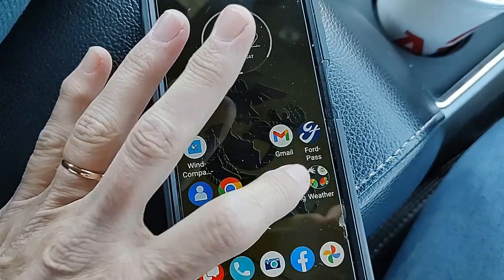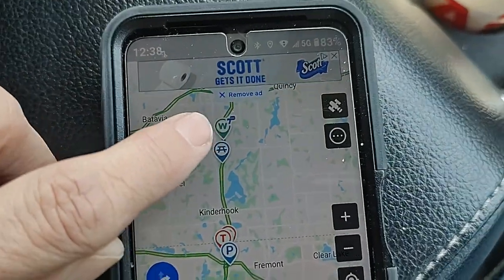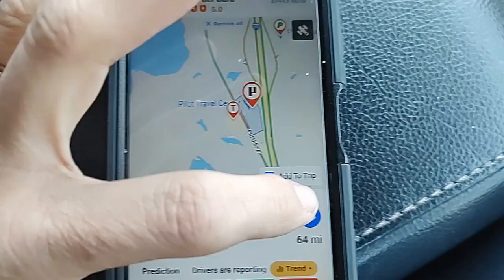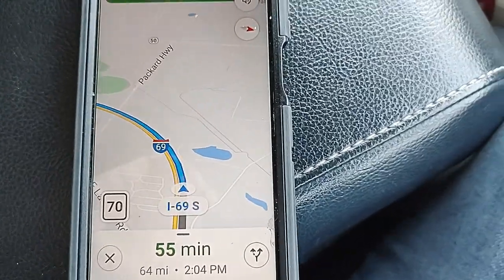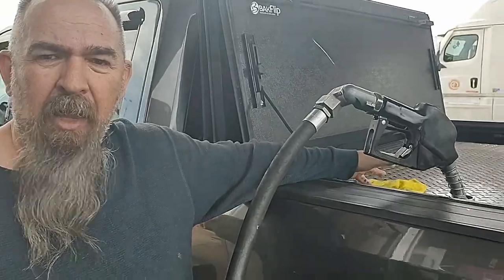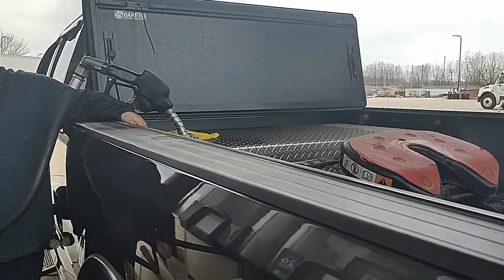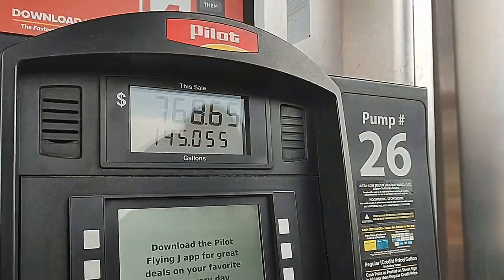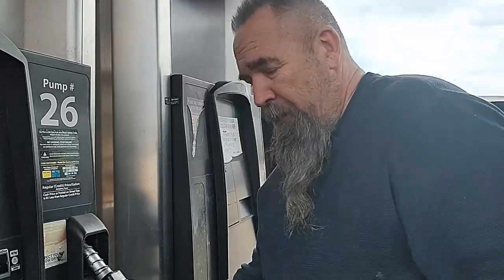How to get Fuel Discount in RV Transport; Apps & Comdata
The Transport Bandits show you how to get fuel discount in RV Transport by using certain apps and our company Comdata card. we also will show you how to locate the best price for diesel fuel on your route by using free apps and a step by step guide to using your comdata card at the fuel pump!

Links to Things we have or use in RV Transport:

GEN-Y GH-1125 BOSS TORSION-FLEX HITCH

TOW BAR: Roadmaster 422 Blackhawk 2 All-Terrain Tow Bar

HITCH LOCK FOR 1/4" COUPLER HOLE

CANNON TR150 PORTABLE PRINTER

CANNON TR150 PRINTER INK

COPY PAPER

OIL; SHELL ROTELLA T6 5W-40

FUEL ADDITIVE: LUCAS 10013

FIRESTONE DESTINATION XT  TIRES
MICHELIN AGILIS CROSS CLIMATE TIRES

AIRLIFT 7500XL AIR COMPRESSOR SYSTEM WITH CONTROLLER

PRIVACY WINDOW SHADES

BAKFLIP TONNEAU COVER

WEATHERTECH SIDE WINDOW DEFLECTORS

RANCH HAND GRILL GUARD

RANCH HAND SIDE STEPS

RANCH HAND REAR BUMPER

BUSHWACKER FENDER FLARE (FRONT-LOW PROFILE)
BUSHWACKER  FENDER FLARE (REAR-LOW PROFILE)

SEALITE LED HI/LO HEADLIGHT BULBS

WEATHERTECH FLOOR LINERS

GARMIN DEZL 810 TRUCKER GPS

SAFETY BREAKAWAY CABLE ( FOR QUICK ATTACHMENT)

BLUE PARROT HEADSET (small over the ear)

BLUE PARROT OVER THE HEAD HEADSET

CP4 DISASTER PREVENTION BYPASS KIT( Disaster Relief Kit)

FASS FUEL SYSTEM

FUEL FILTERS

NOCO JUMP START BOX

BULLET ANTENNA

BACKSEAT ORGANIZER

EMERGENCY TRIANGLES

FIRE EXTINGUISHER

8" MATTRESS/ MEMORY FOAM MATTRESS IN A BOX

JBL BLUETOOTH SPEAKER:

qualifying purchases*

"We Are The Fun Side of RV Transport!"